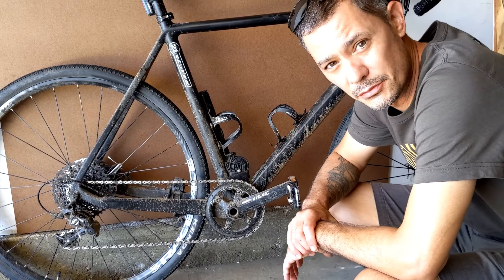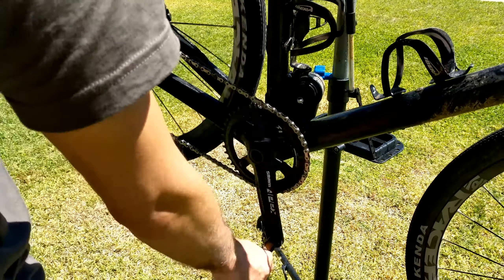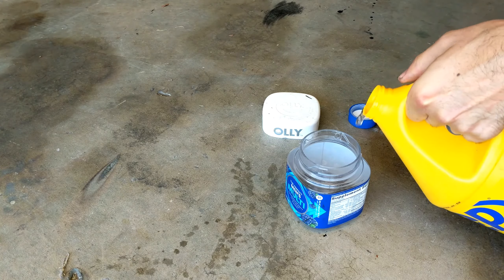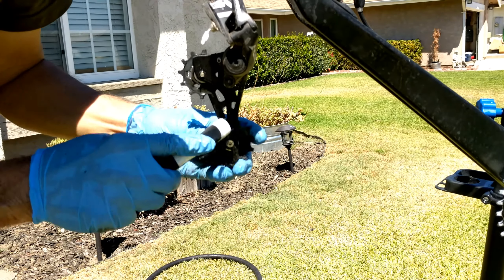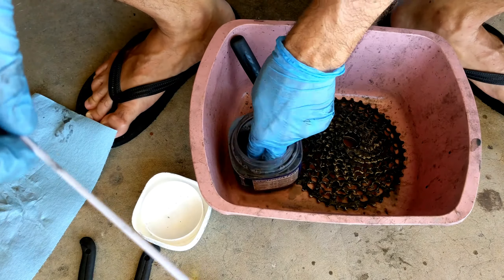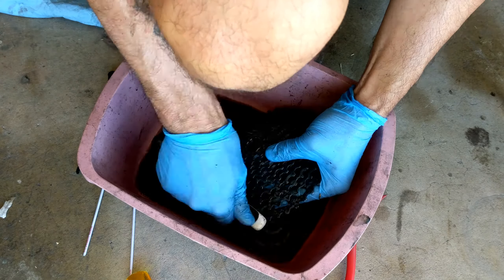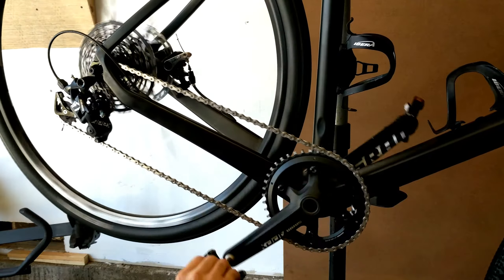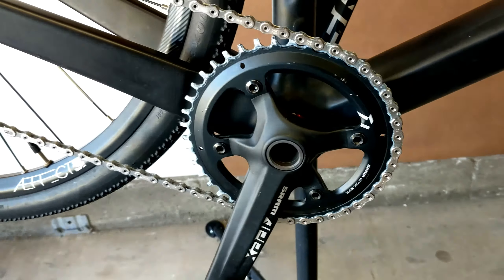How to get that sparkling chain and keep it that way longer | Clean your drive train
Do you hate when you clean your chain using a chain cleaner and it's black again as soon as you spin your drive train? That's cause you didn't clean the entire drive train.  If you want to keep the black marks off your legs, you need to do a deep clean. Then you have to know how to properly lube your chain.  perform this bike maintenance once every couple months and you won't have to she'll out you hard earned cash as early for a new cassette, chain or chainring

How to clean your bike will be a different video.

In this video I use Zep degreaser and Squirt wax based chain lube.

If you like the shirt I'm wearing and want one for yourself, go